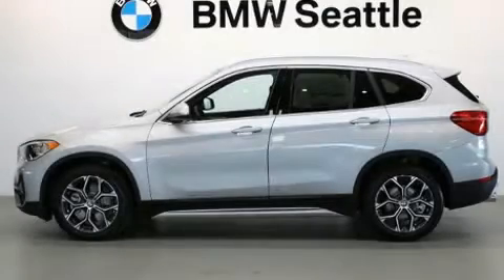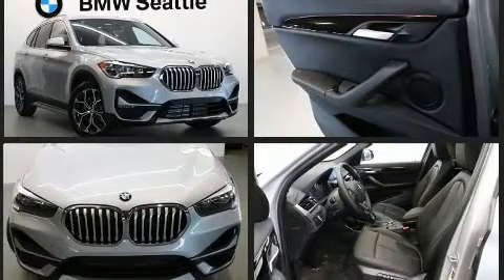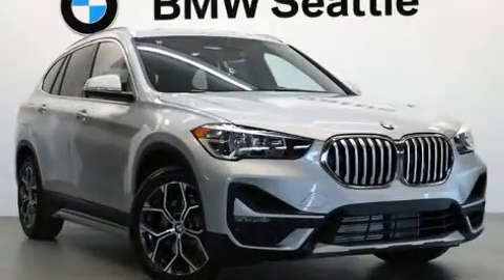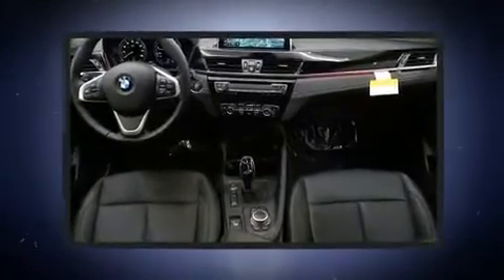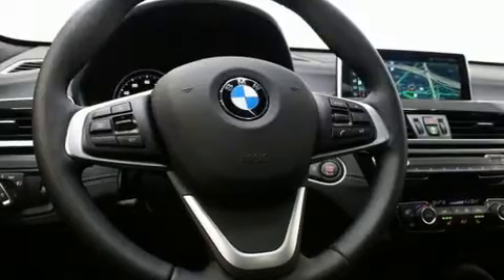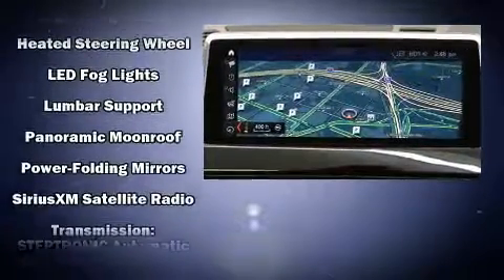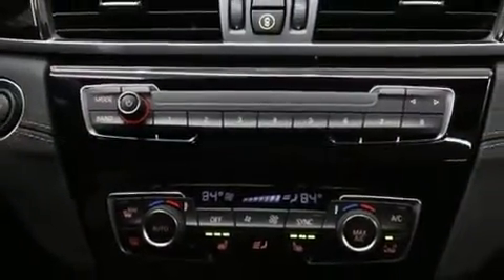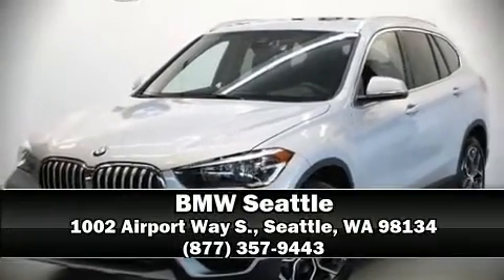2020 BMW X1 xDrive28i in Seattle, WA 98134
BMW Seattle
1002 Airport Way S.

You can expect a lot from the 2020 BMW X1. Under the hood you'll find a 4 cylinder engine with more than 200 horsepower, and for added security, dynamic Stability Control supplements the drivetrain. The engine breathes better thanks to a turbocharger, improving both performance and economy. A wealth of standard features means that you no longer have to sacrifice. Like heated seats, a power seat, an automatic dimming rear-view mirror, front fog lights, telescoping steering wheel, a power liftgate, power windows, and more. For drivers who enjoy the natural environment, a power moon roof allows an infusion of fresh air. BMW also prioritized safety and security with features such as: dual front impact airbags, front side impact airbags, traction control, brake assist, a panic alarm, an emergency communication system, and 4 wheel disc brakes with ABS. You'll never lose visibility with rain sensing wipers, which activate automatically when the drops start to fall. Our sales reps are knowledgeable and professional. They'll work with you to find the right vehicle at a price you can afford. We are here to help you.